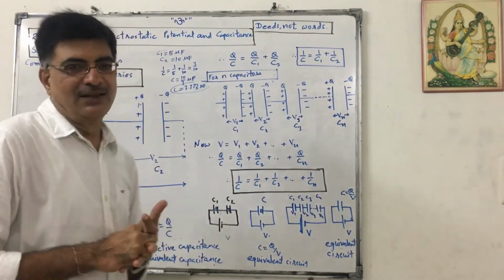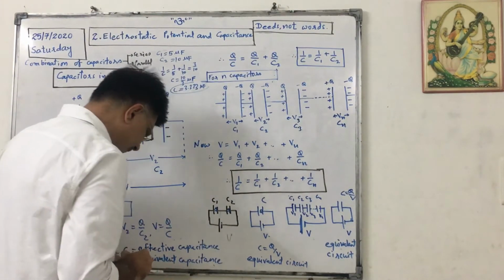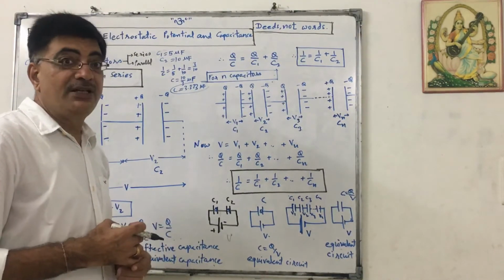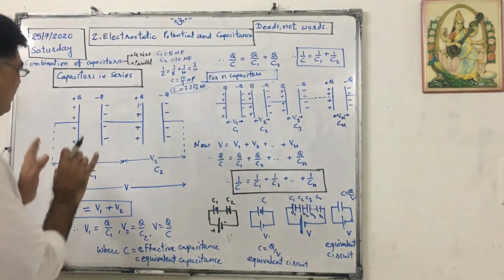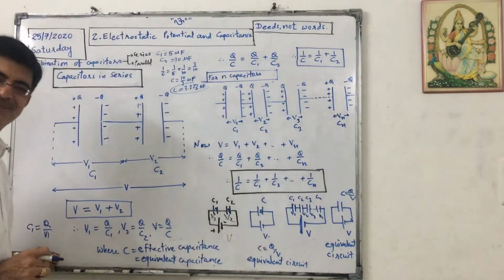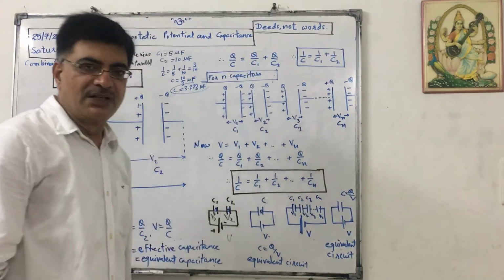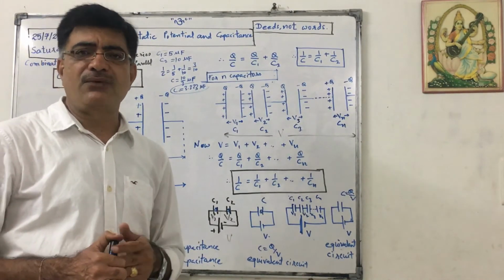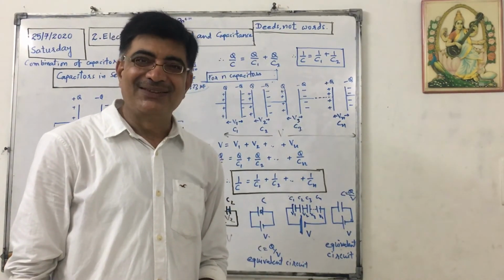Capacitors in Series:Electrostatic Potential and Capacitance:By Sir Dholakia.